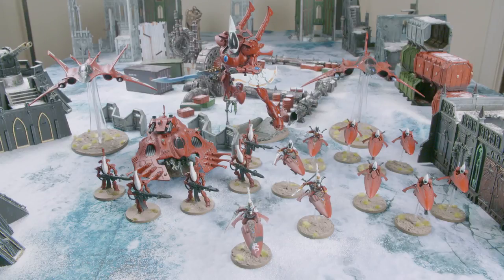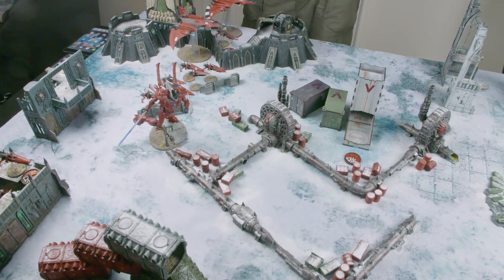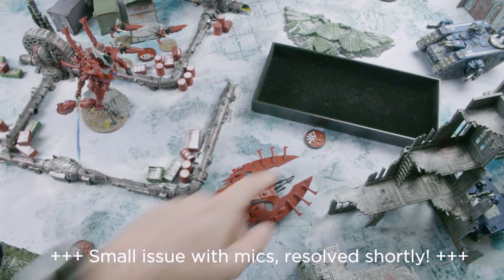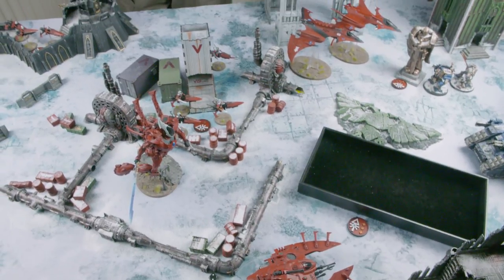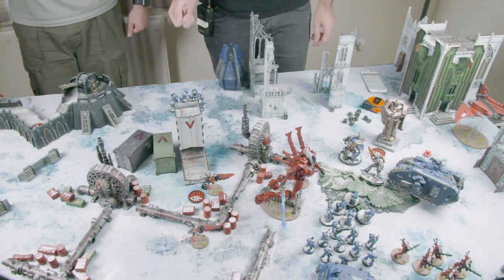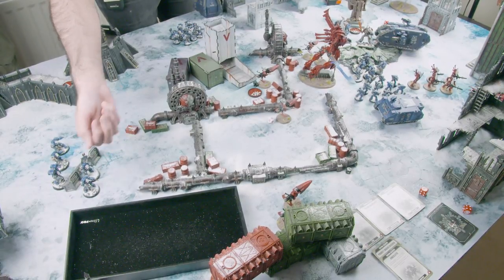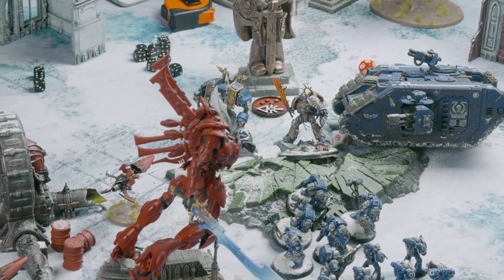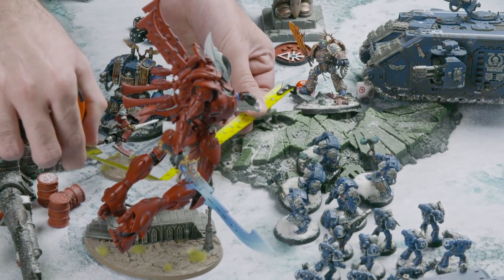Warhammer 40k: 8th Edition Battle Report | Ultramarines (Guilliman) vs Eldar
This battle report is AMAZING. With the release of the new Space Marine codex for Warhammer 40k we needed to get a batrep online to showcase their new toys. Obviously we needed to include Guilliman to clearly show the current power the Ultramarines are enjoying.

The game is full of amazing game changing dice rolls. About 2/3 through there is a big roll that really changes the game up, and has a huge impact. Well worth watching.

Can Liam's Eldar face off against the emperors wrath in the Ultramarines!?

Hopefully you enjoy this 8th edition Warhammer 40k batrep of the Ultramarines vs Eldar.

If you liked this 8th edition warhammer 40k battle report make sure you watch some of our other batreps, tactic videos or 40k army showcase videos.

Visicast on Instagram: @ Visicast
Visicast on Twitter: @ Visicast

Make sure you also watch our recent video on Eldar Wraithknights being the Ultimate Cheese here: